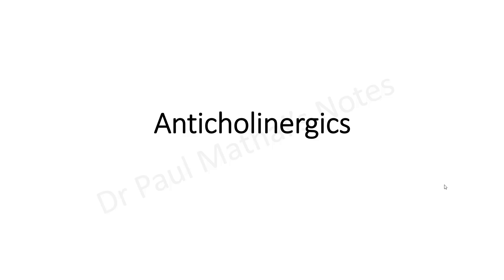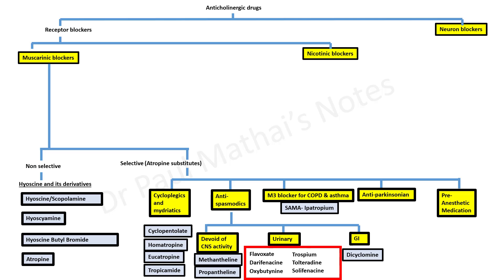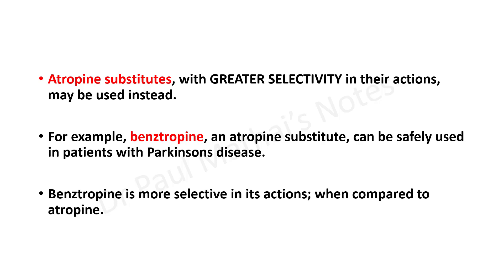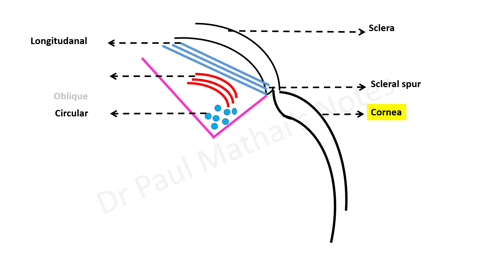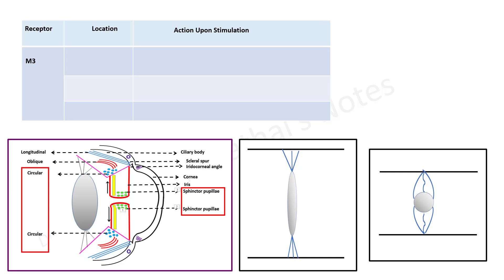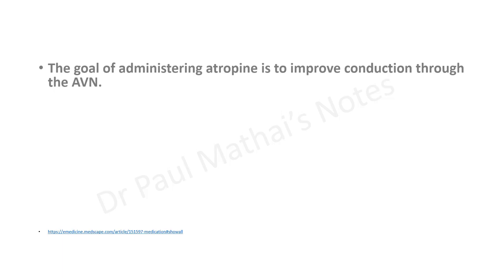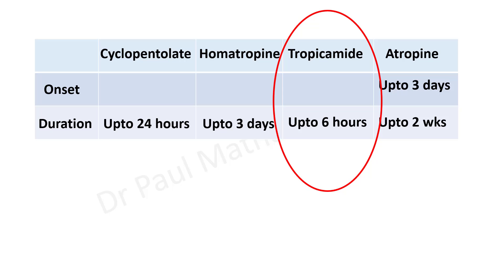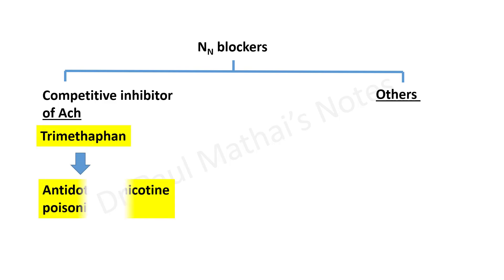ANTICHOLINERGIC DRUGS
Detailed discussion on antimuscarinic drugs and the other anticholinergic agents